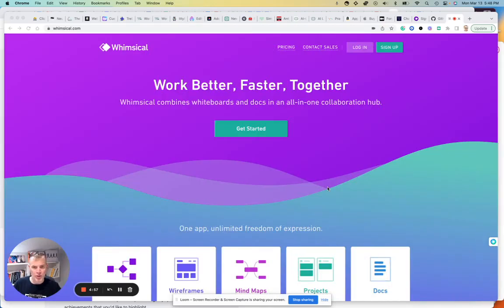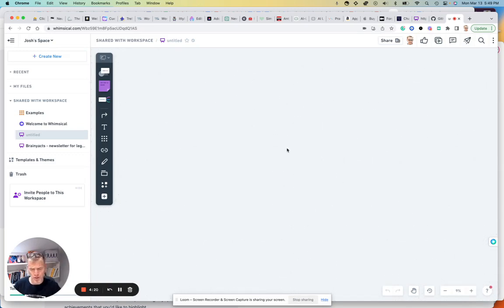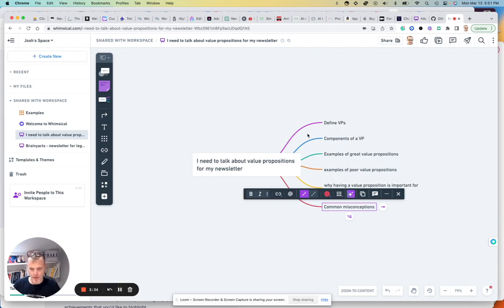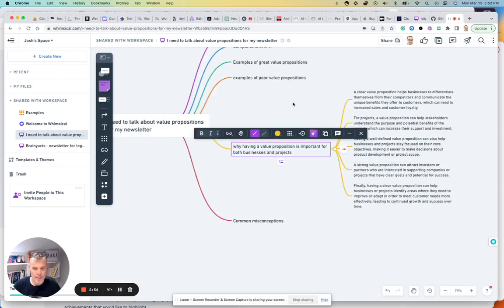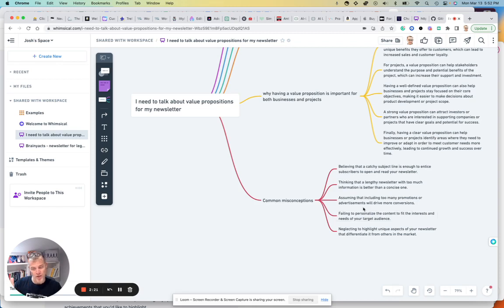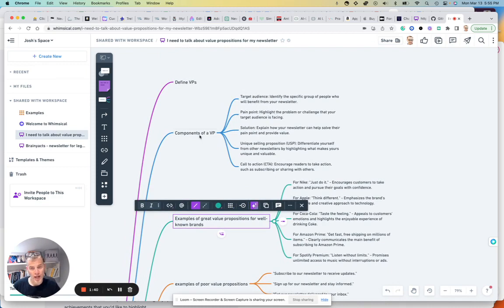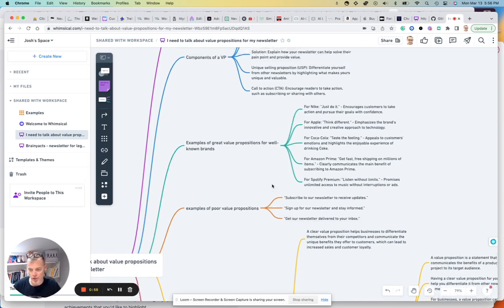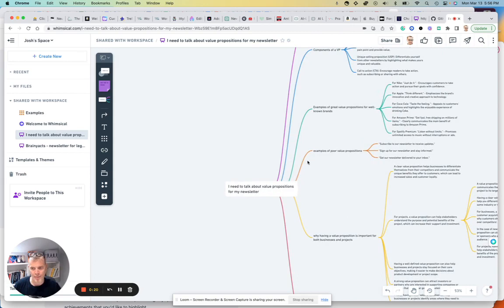Whimsical Work Better, Faster, Together 13 March 2023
Using generative AI for better brainstorming and mind mapping.